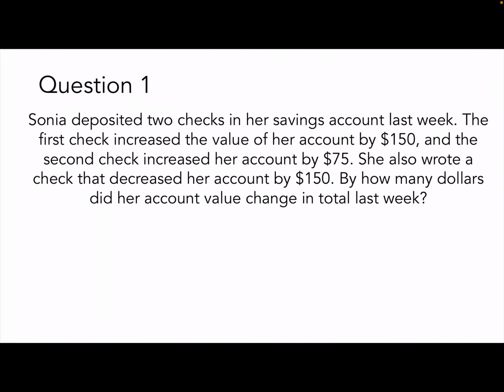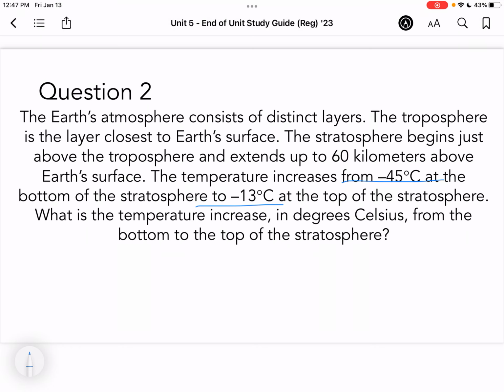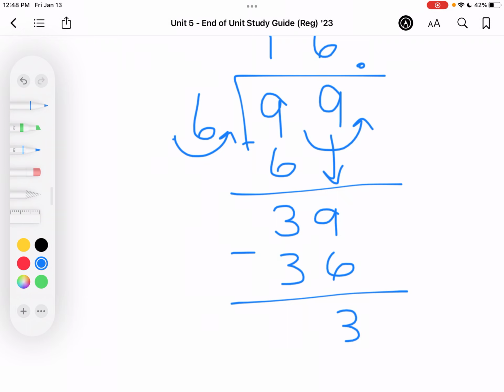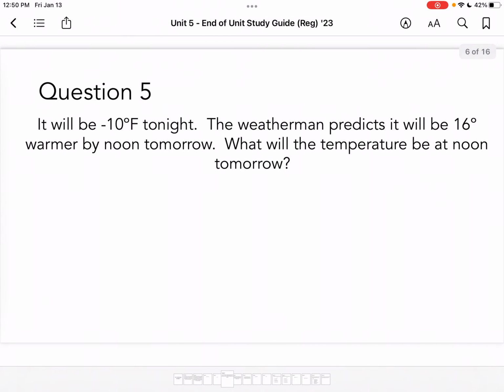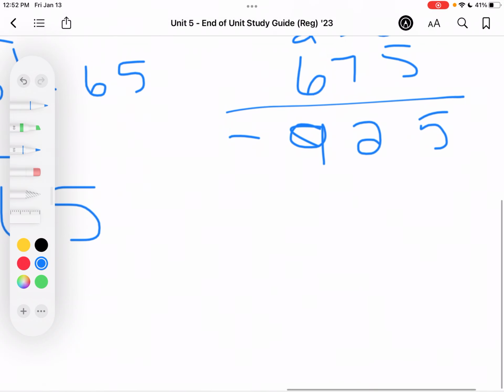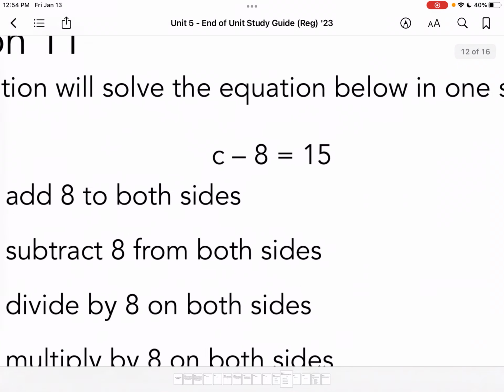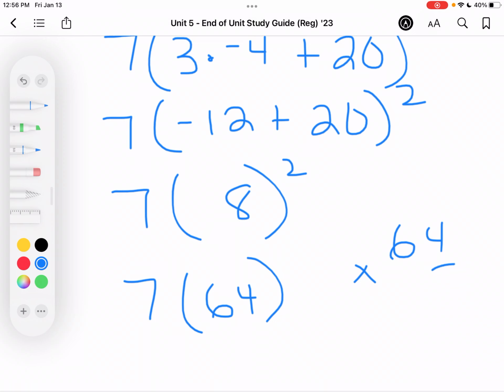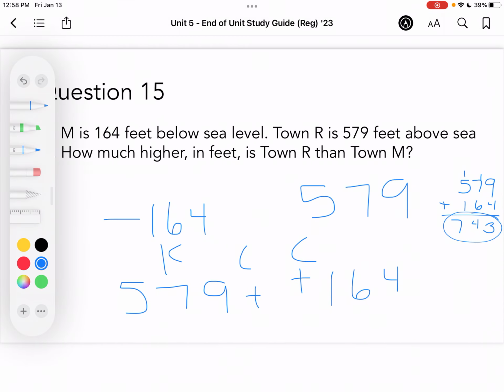Unit 5: End of Unit Study Guide Study Guide